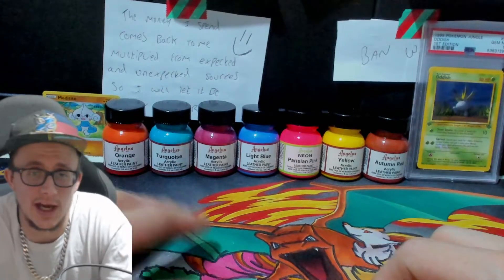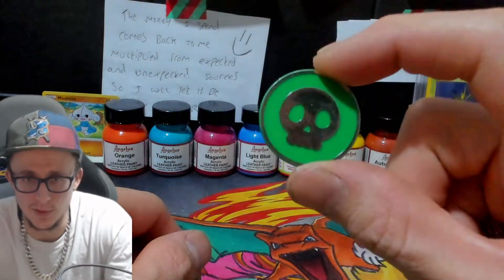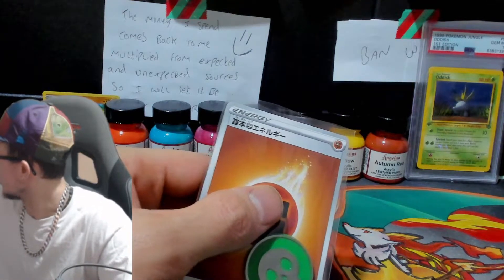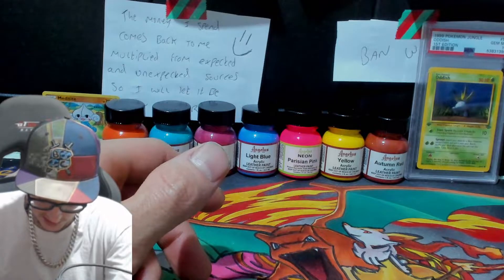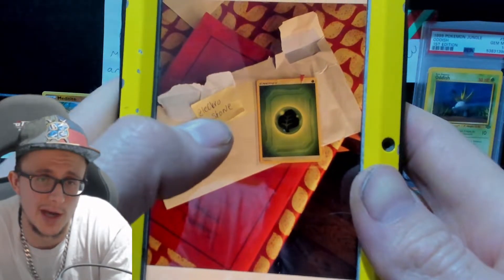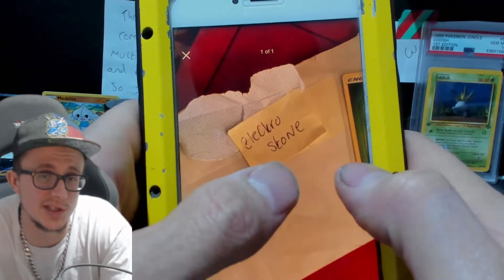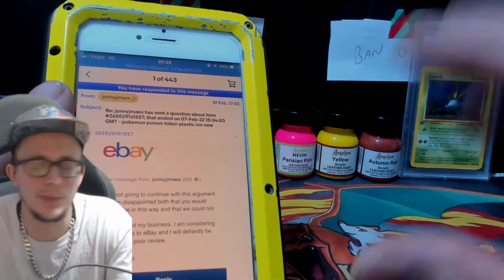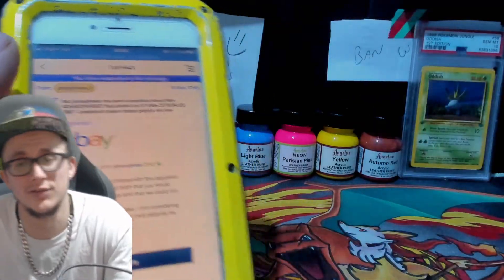ebay troll gets ban hammer false nonsense scam again